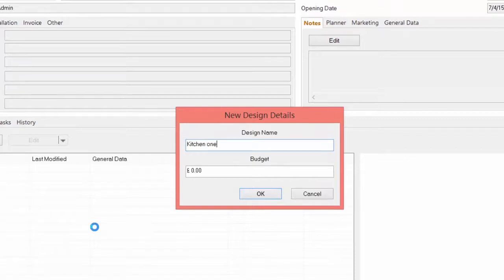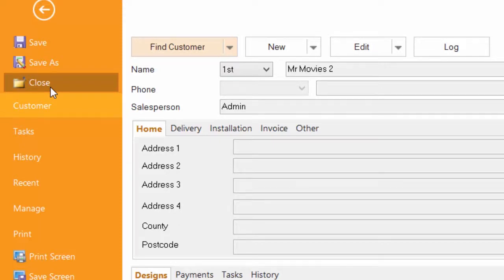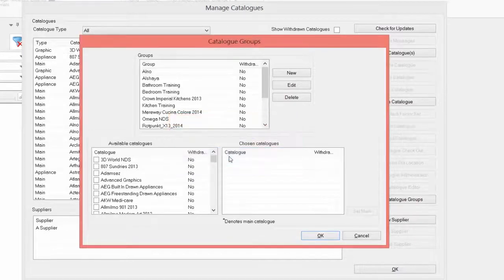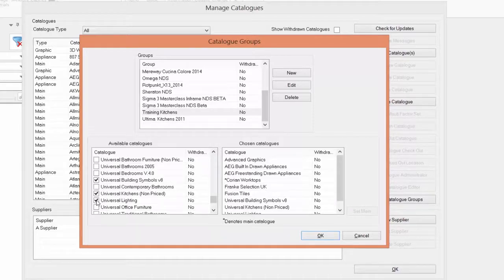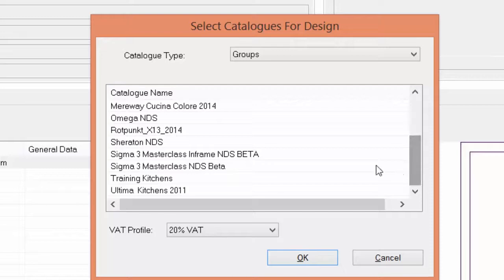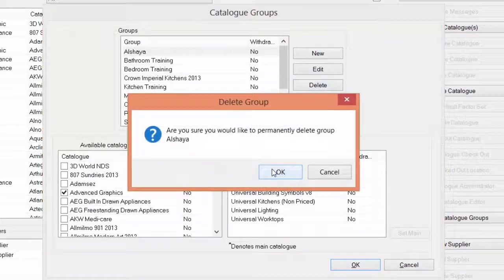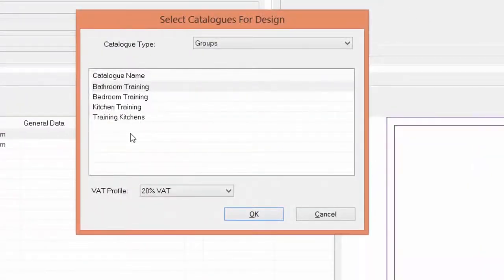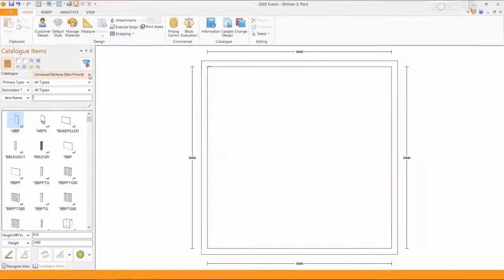2020 Fusion: Catalogue Groups